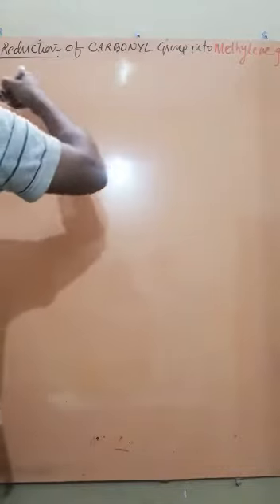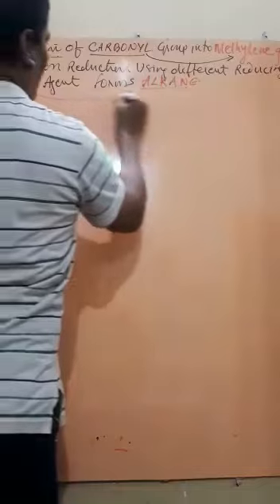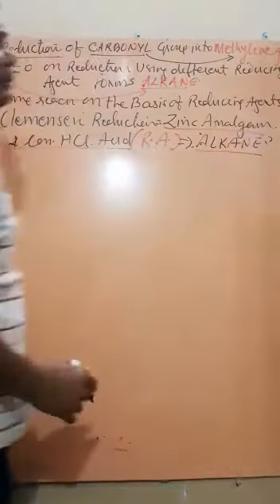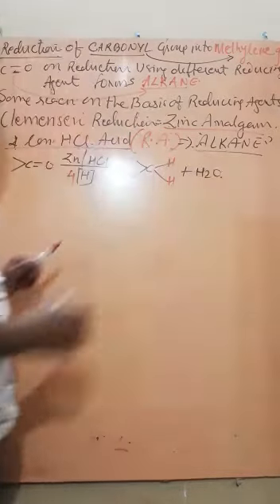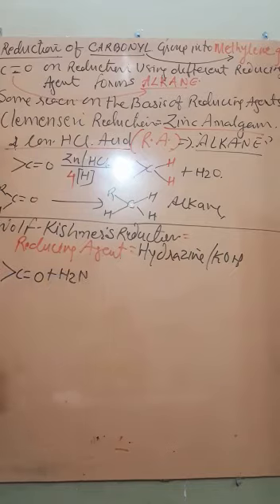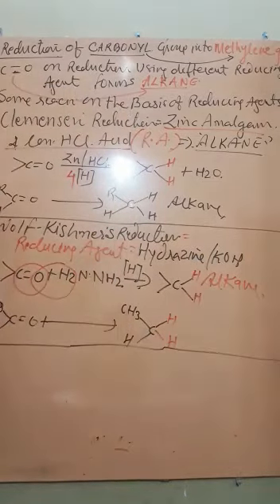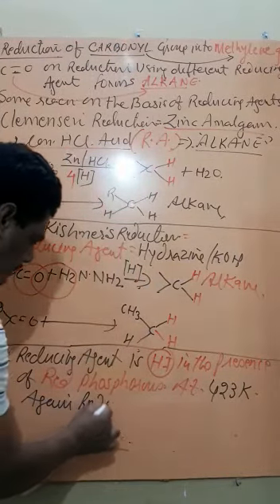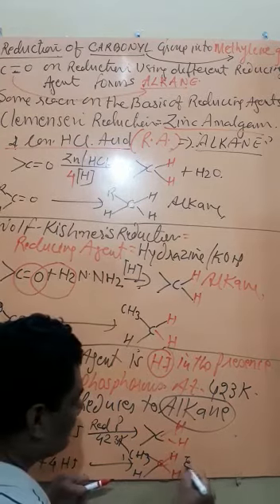Reduction Raction of CARBONYL to get ALKANES